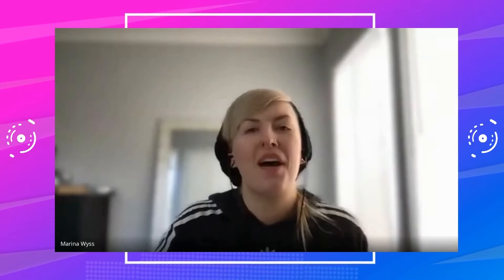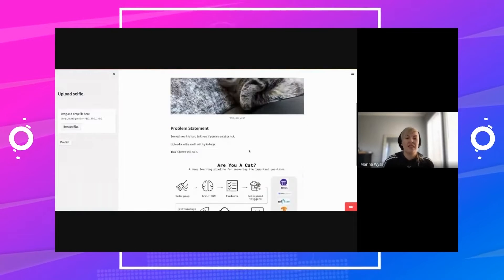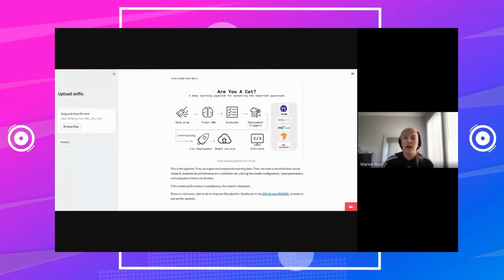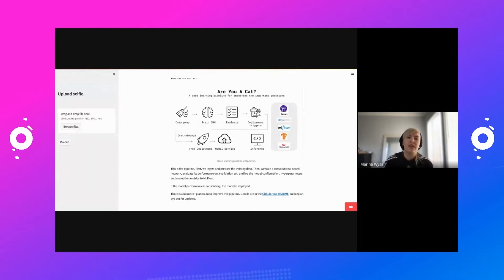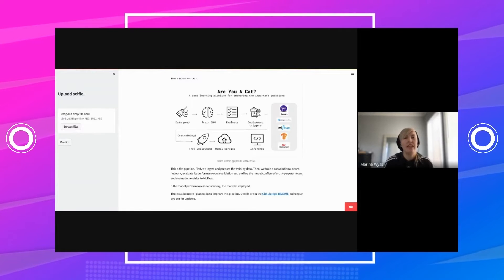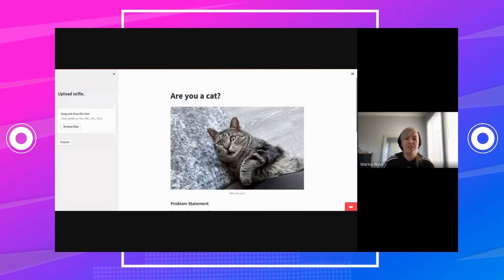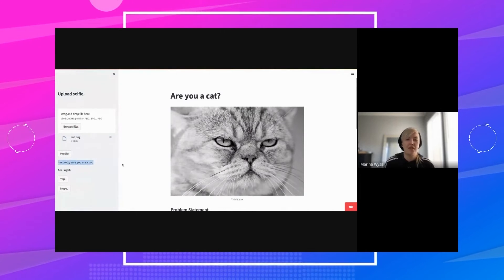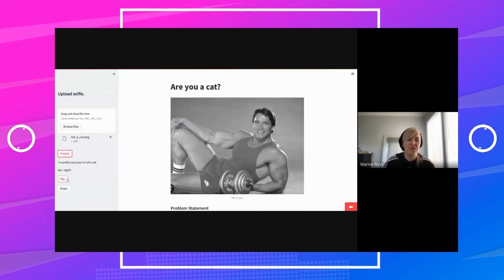Marina Wyss - Most Promising Entry in ZenML Month of MLOps 2022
This is a recording of the winners' presentation during the closing ceremony of ZenML's Month of MLOps Competition. The goal of the competition is to pick an ML problem of your choice and put them into a production-ready stack in 4 weeks.

Each week in the competition, we had a theme to set the pace and rhythm for the competition.
‣ Week 1 - Encourage team formation and coming up with a problem and a prototype.
‣ Week 2 - Experimenting with models/data and iterating.
‣ Week 3 - Deploying models.
‣ Week 4 - Monitoring data models drift.

We had some of the best in MLOps be the judges of the competition -
‣ Charles Frye, a core instructor at the amazing Full Stack Deep Learning course.
‣ Anthony Goldbloom, co-founder and former CEO of Kaggle.
‣ Chip Huyen, author of 'Designing Machine Learning Systems' and co-founder of Claypot AI
‣ Goku Mohandas, founder of Made With ML, another essential course in production ML.

🔥 About ZenML -
ZenML is an extensible, open-source MLOps framework for creating portable, production-ready MLOps pipelines. It's built for Data Scientists, ML Engineers, and MLOps Developers to collaborate as they develop to production.